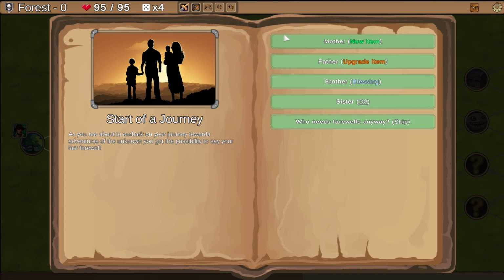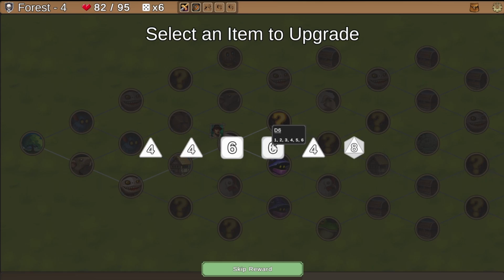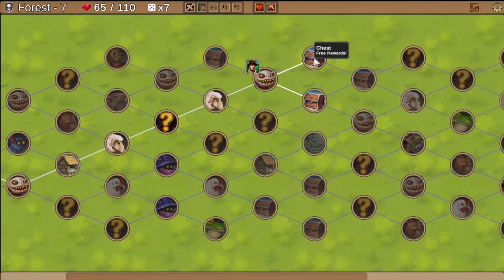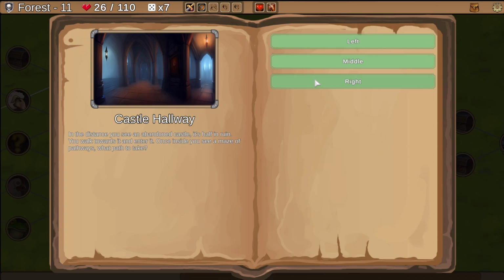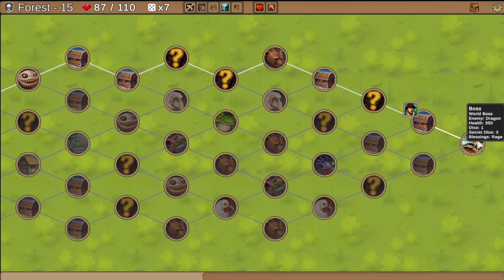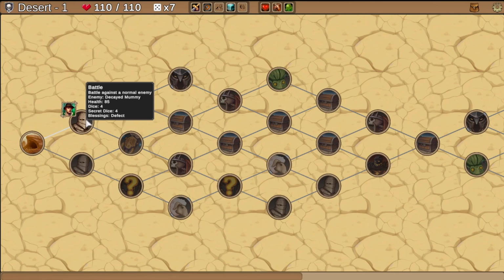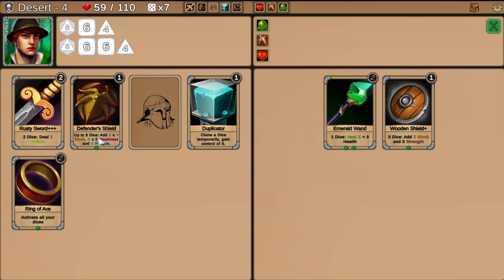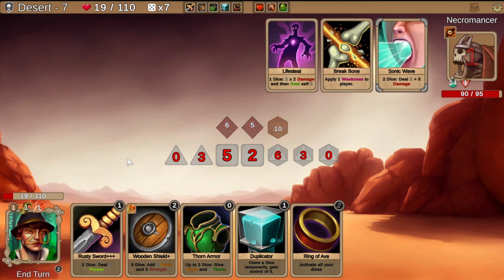Dice Hero - The Unoriginal Story Is Poker Quest With Dice! | Roguelike Dicebuilder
Roguelike game where you build up your character to defeat monsters. Use dice as energy to attack and collect items and blessings. Explore worlds and defeat bosses to unlock new progression. Choose your path and playstyle, you never know what's around the corner.